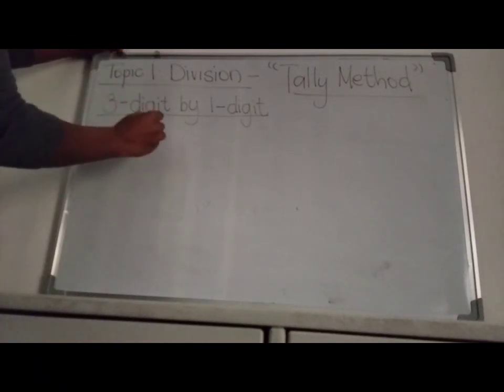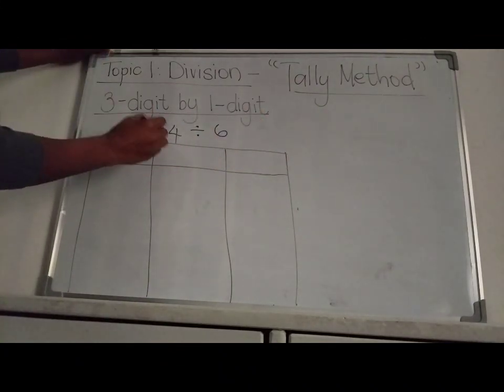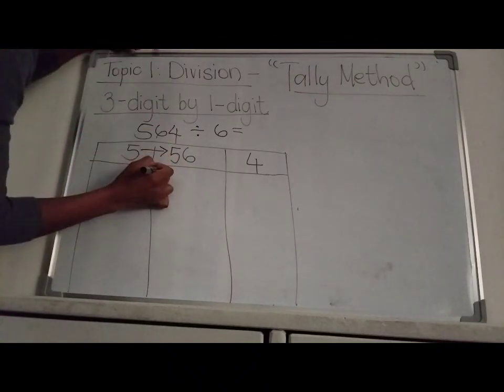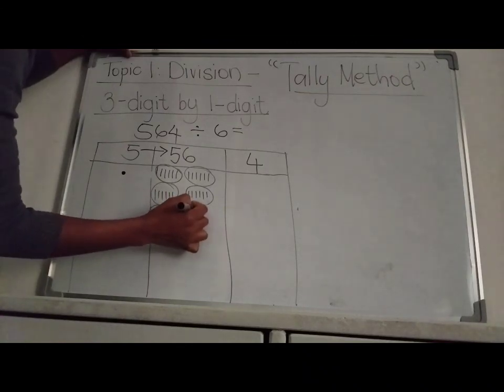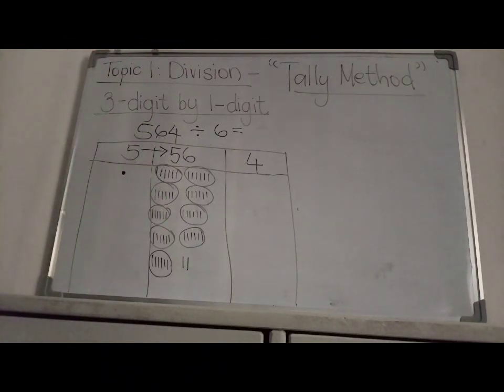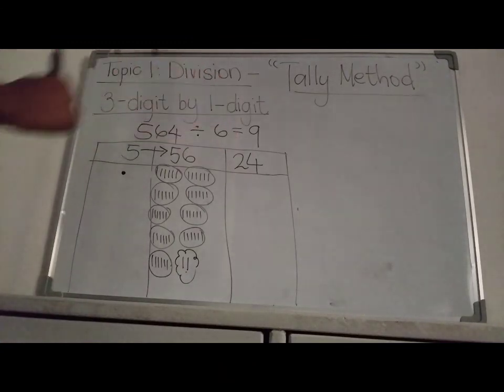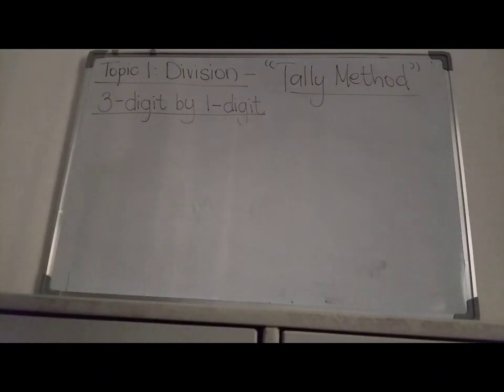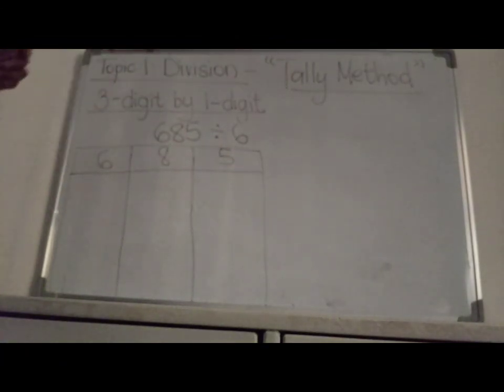Division: "Tally Method"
Day 2: Division - The "Tally Method"